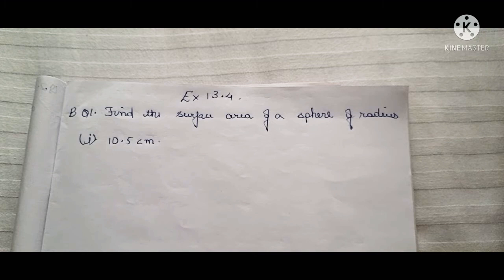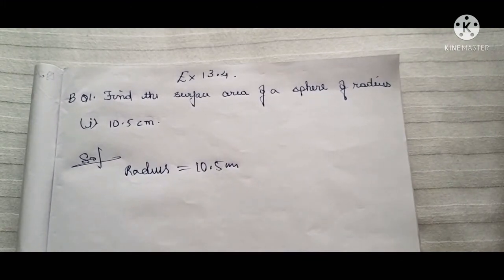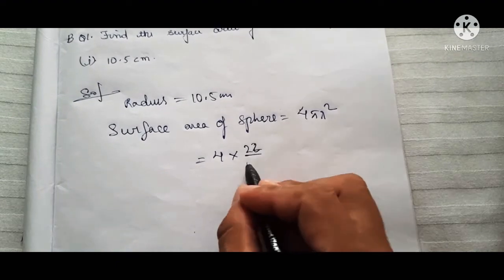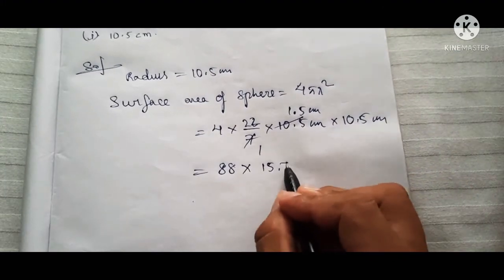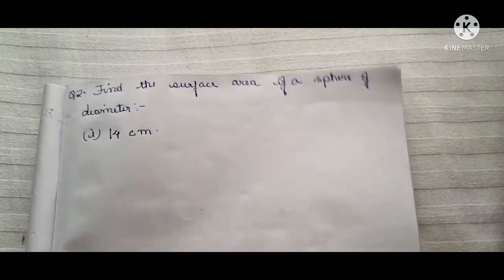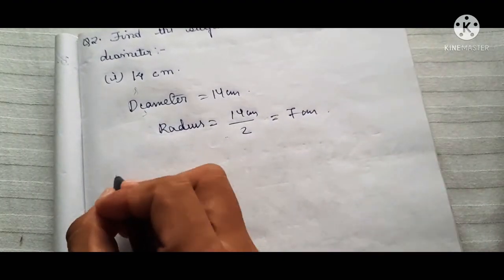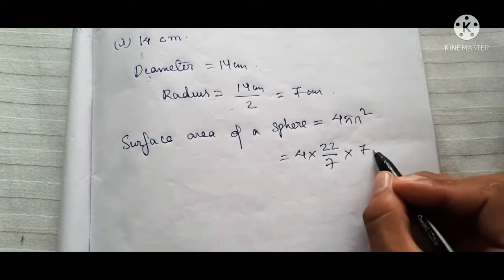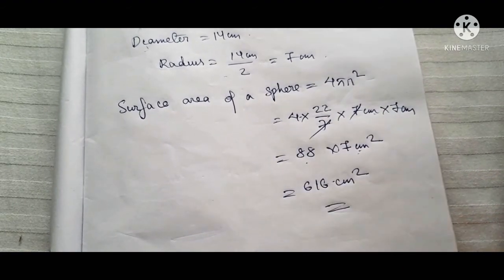Class 9 Maths (Exercise 13.4 Question 1&2)